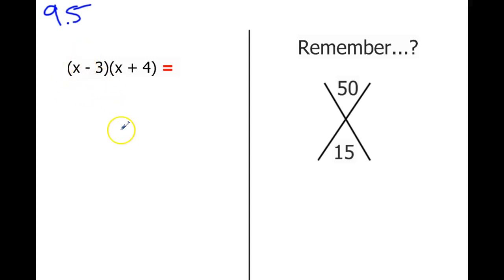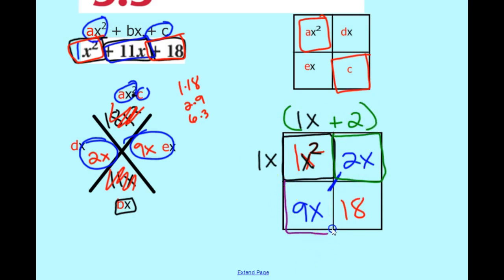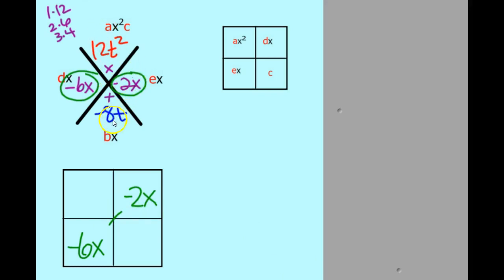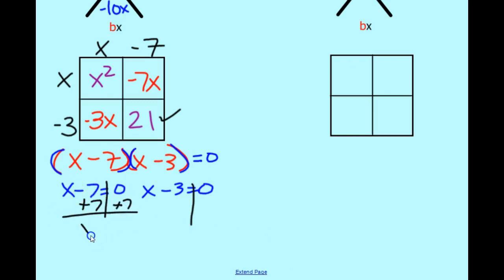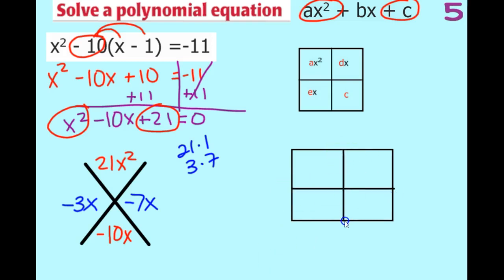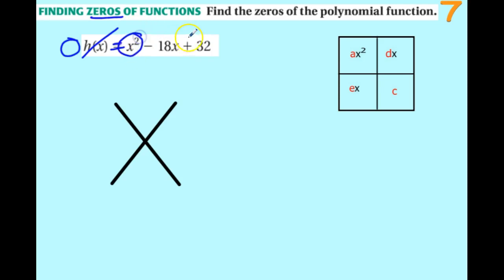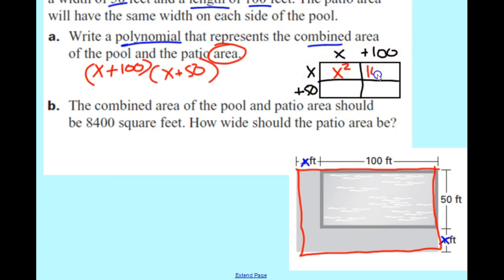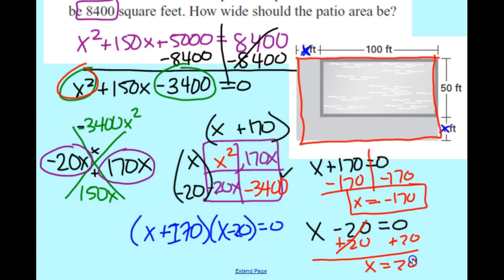NL 9.5 Factor and Solve Polynomials